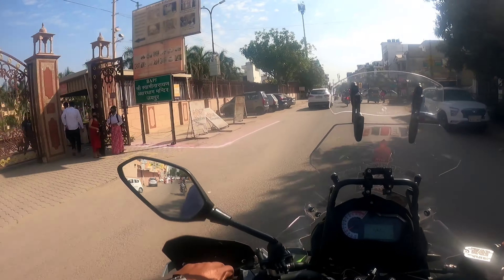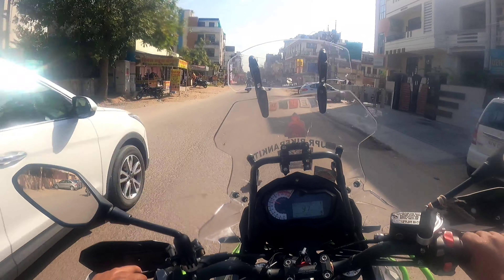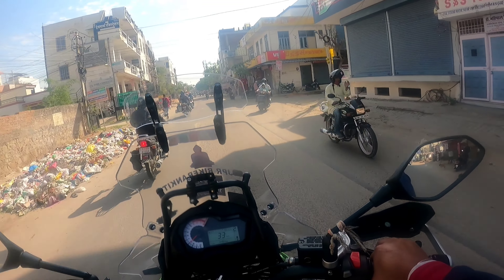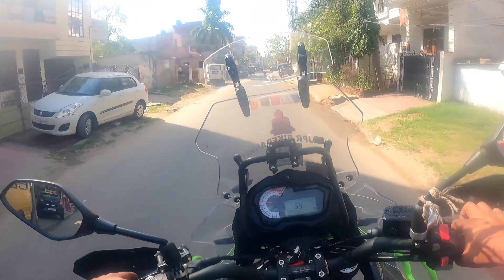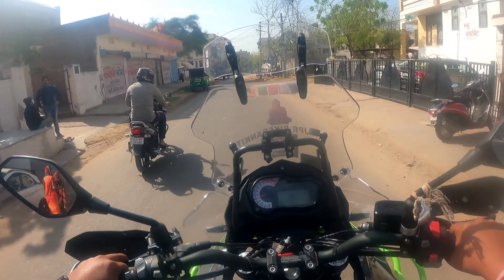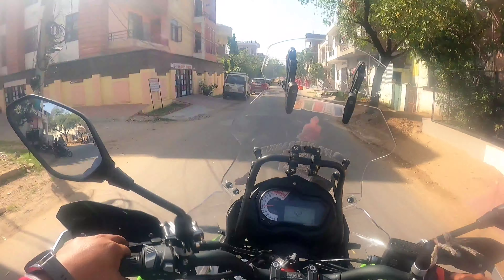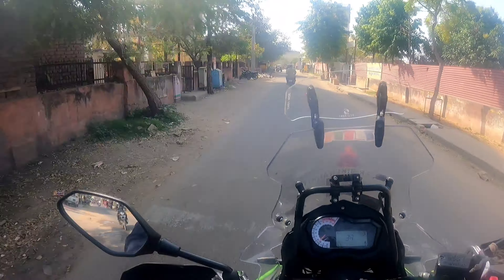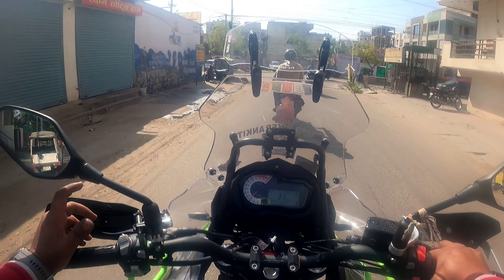Benelli Trk502 pe kiya mota kharcha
hey today i bought new accesories for my benelli trk502 for my upcoming ride